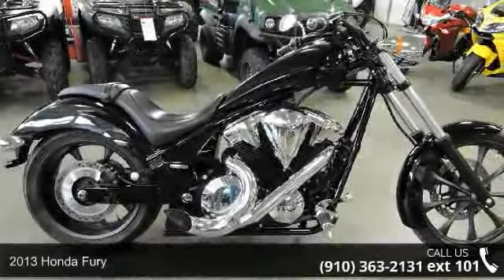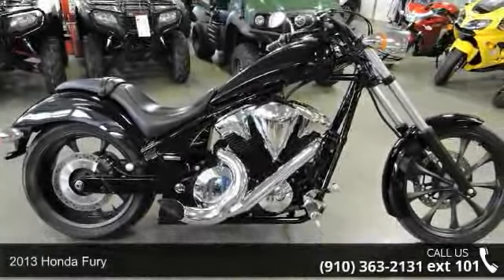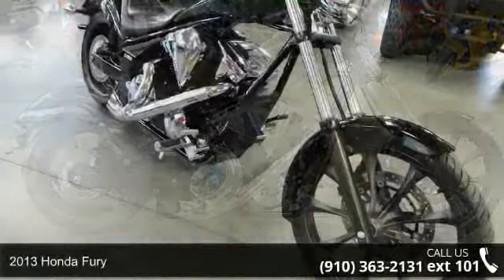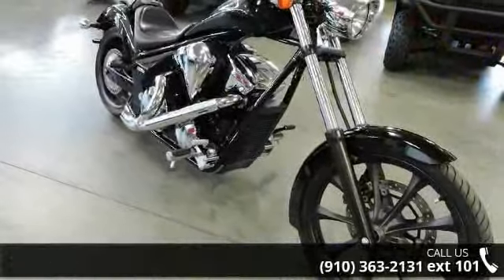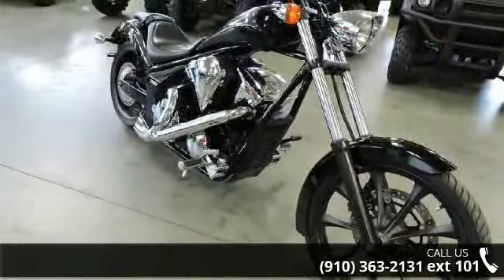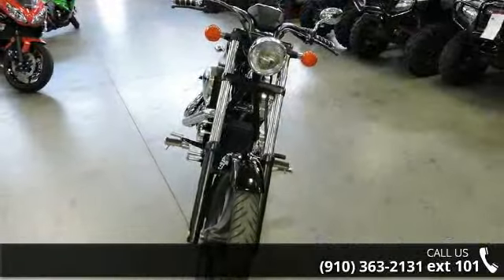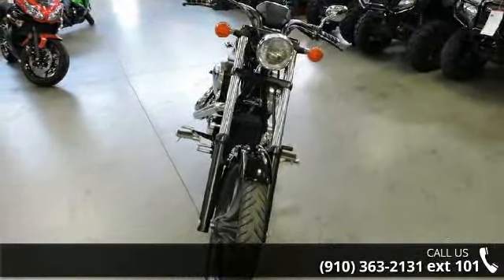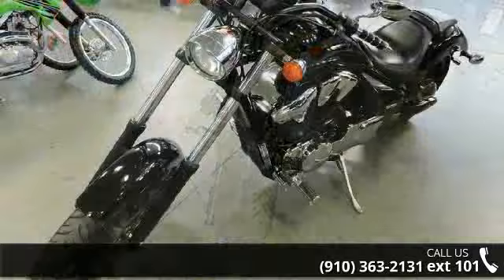2013 Honda Fury - Sport Cycles - Rockingham, NC 28379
2013 Honda Fury Condition: Used Mileage: 4010 Exterior Color: Black Interior Color: Black Stock